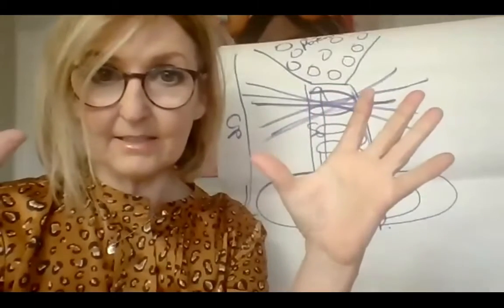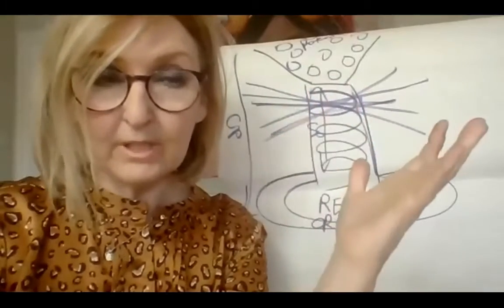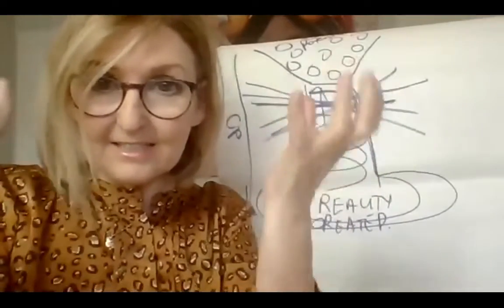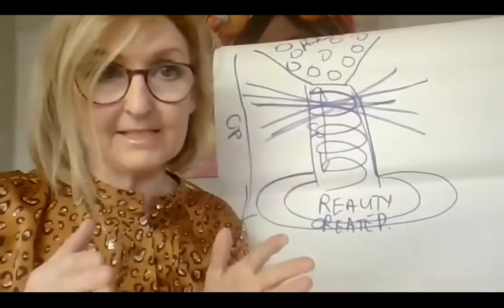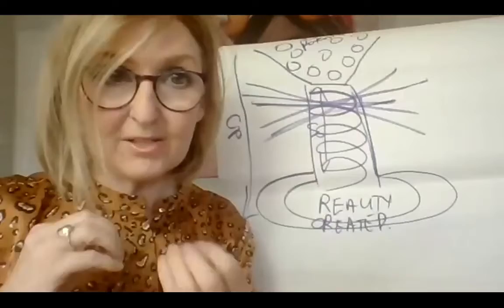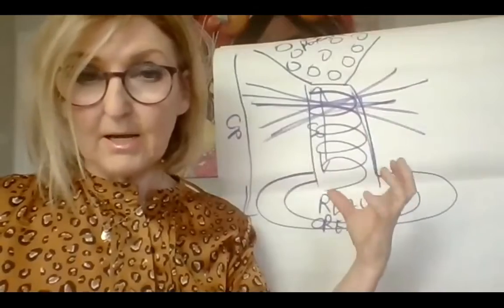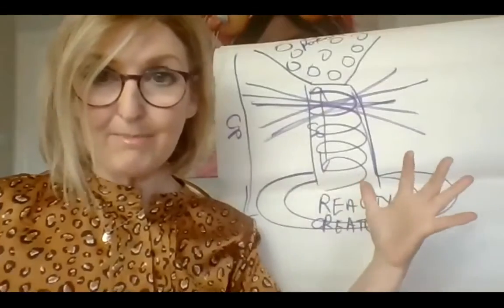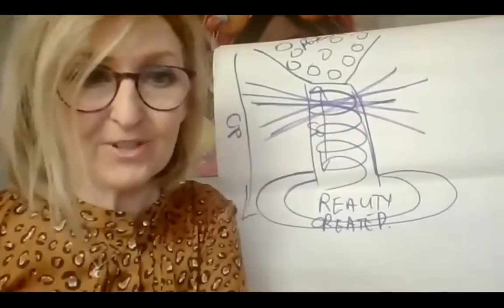This is how it works.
The Key works BY
POWERING UP up your dreams, intentions and aspirations and helps you to UNLOCK and remove the thoughts and limiting beliefs that keep you stuck and feeling low.